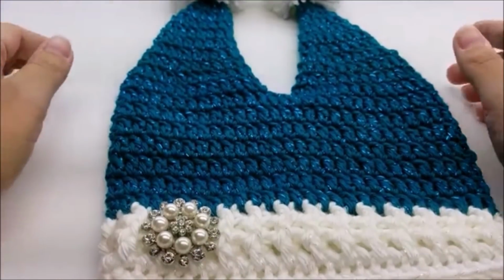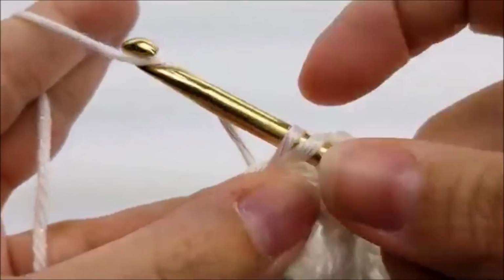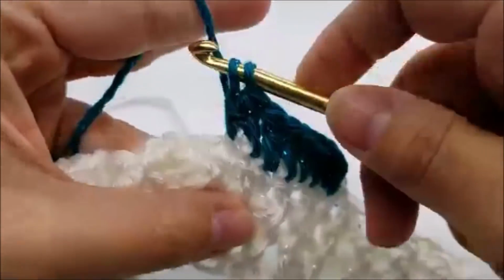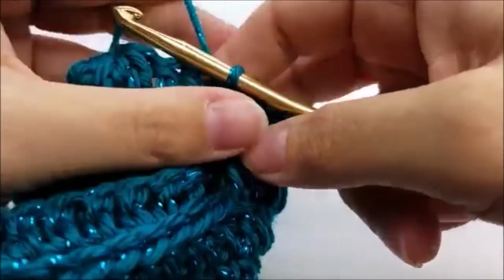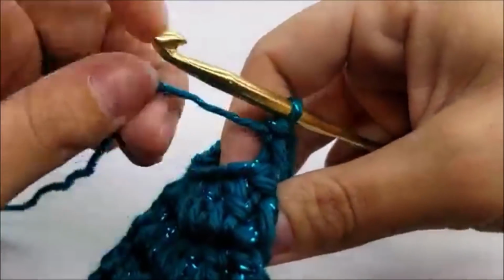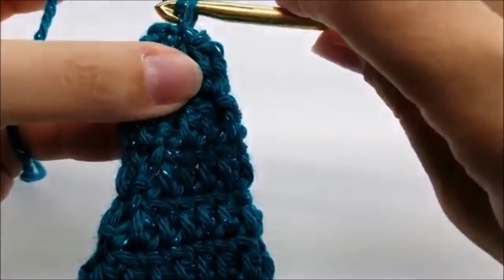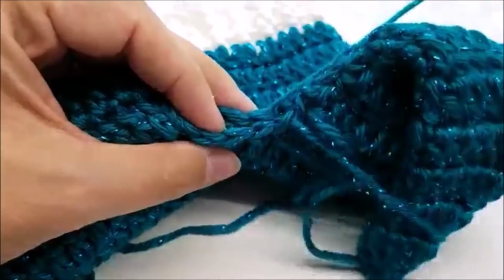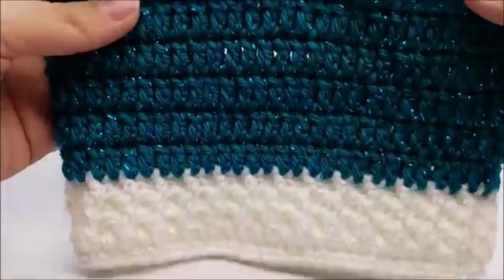Crochet Elf Hat | Crochet Toddler Elf Hat | Crochet Christmas Hat | Bag O Day Crochet Tutorial